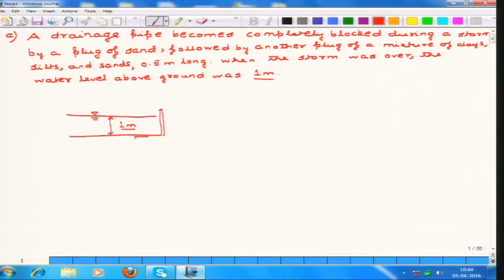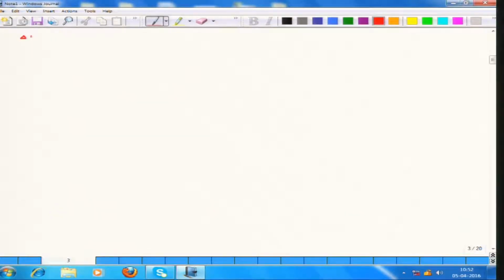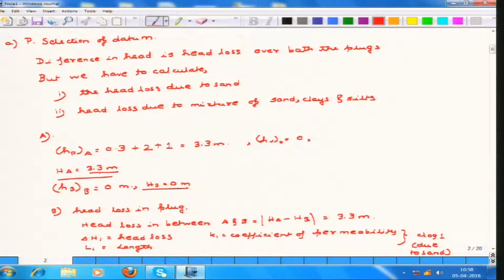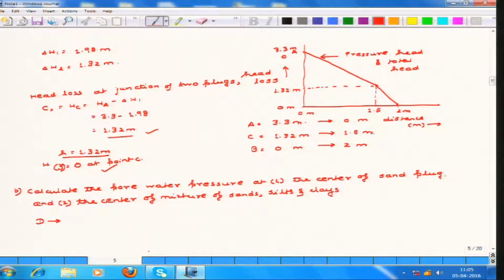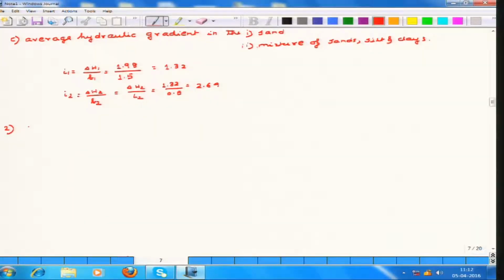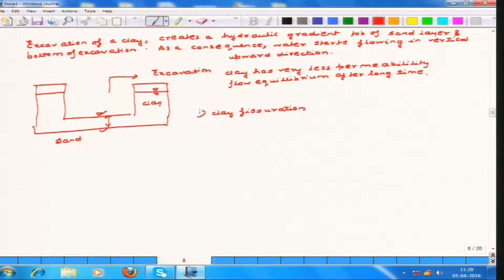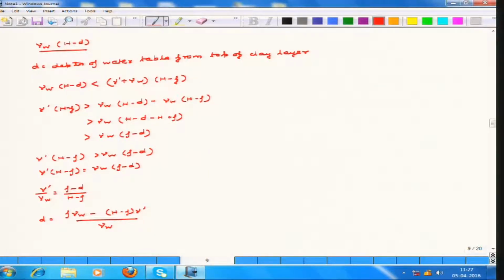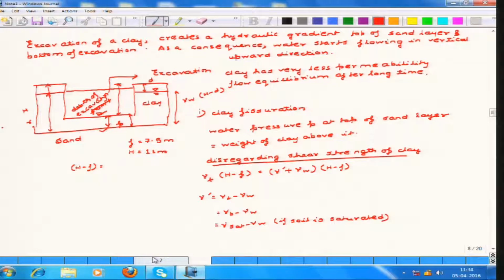Tutorial on Permeability - a swayamprabha